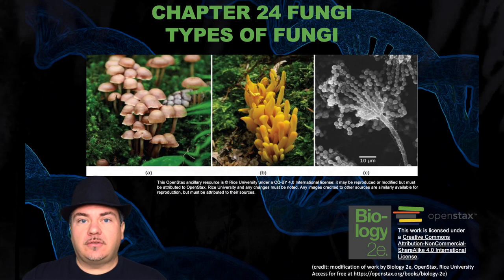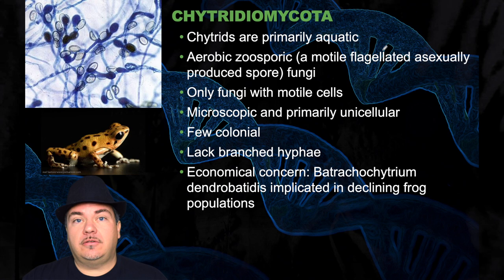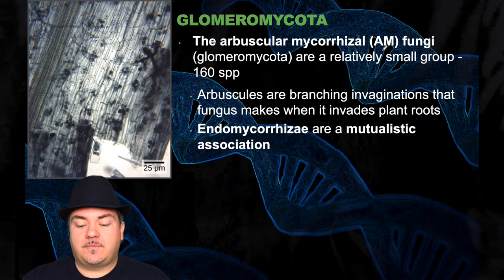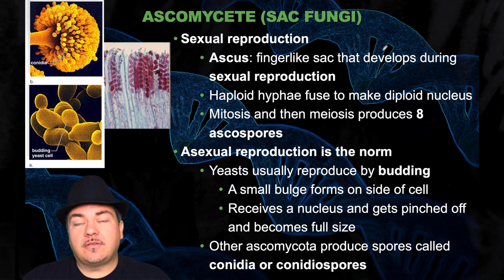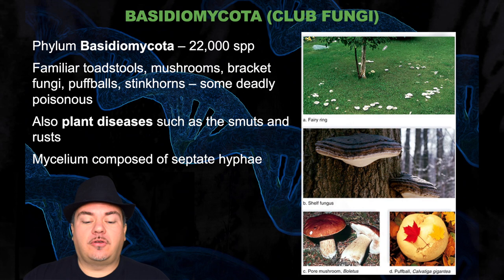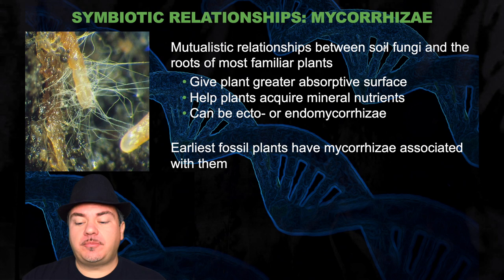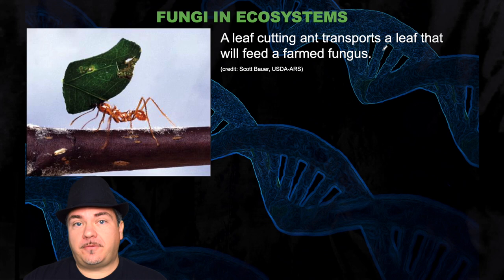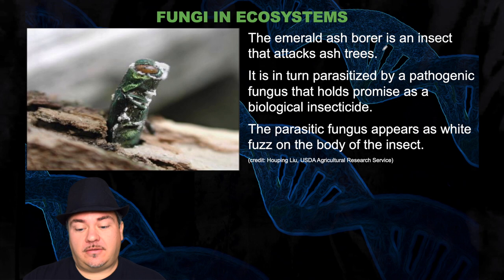Types of Fungi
OpenStax chapter 24 part 2 of 2. Chapter 31 Campbell Biology.